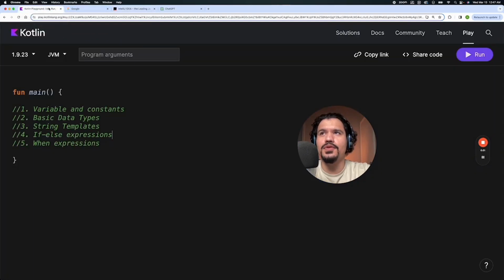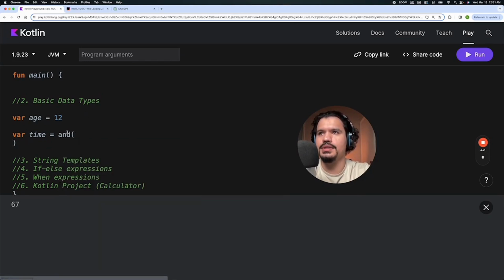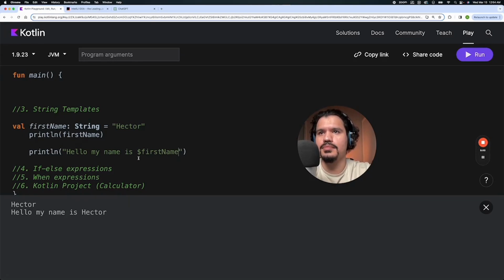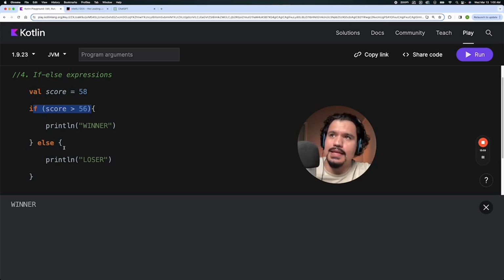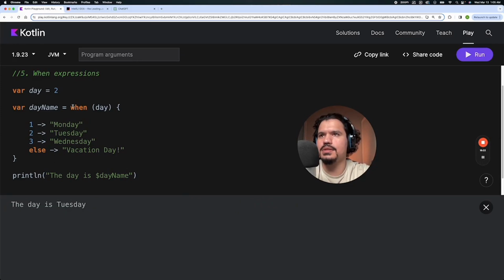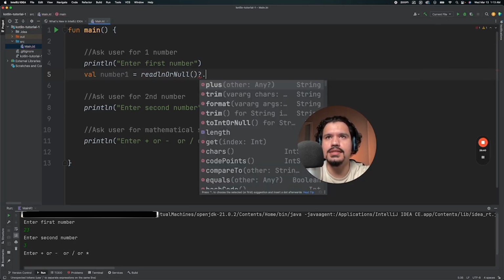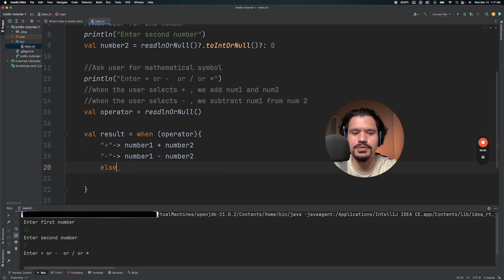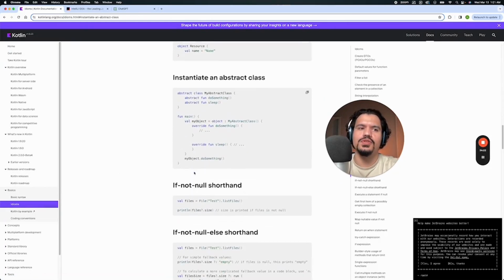Transform Your Programming Game with this Kotlin Tutorial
No complicated installation needed, you can start learning a programming language today. In less than 30 minutes we will go over the basics of Kotlin
I cover the basics of including variables, constants, basic data types, strings, if-else expressions, and when-expressions. I also demonstrate how to create a simple Kotlin project.  By the end, you will have a solid understanding of the fundamentals of Kotlin programming and be ready to start building their own projects.

00:00 Variables and Constants, DataTypes Basics
11:28 If-Else Expressions
17:38 When-Expressions
20:32 Kotlin Calculator in IntelliJ